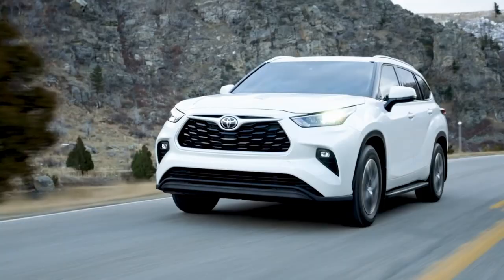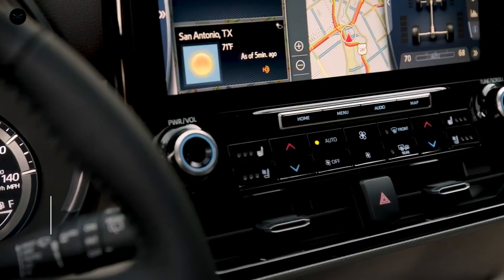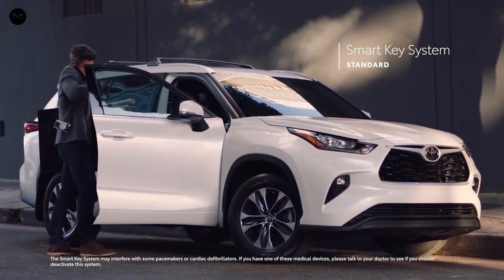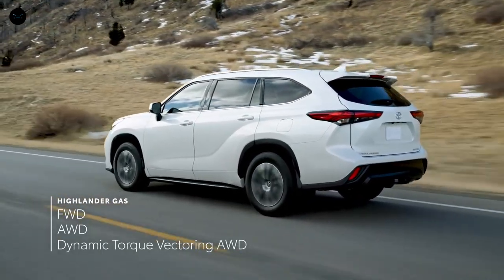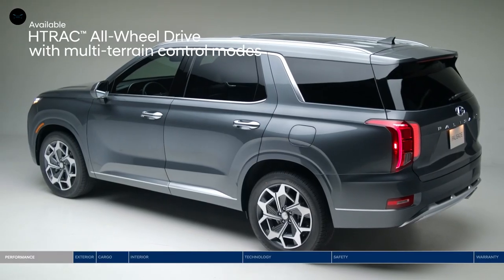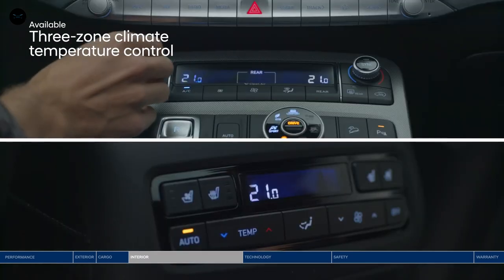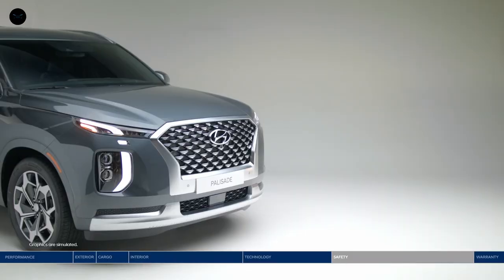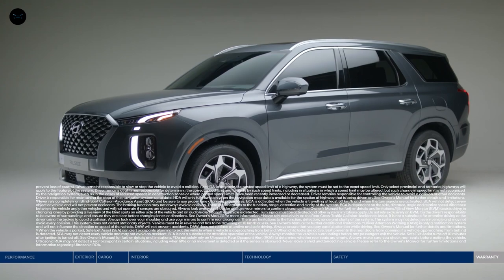2022 Toyota Highlander VS 2022 Hyundai Palisade - Chose The Best One For You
Practical, comfortable, and stylish, the 2022 Toyota Highlander is a family SUV with its eye on the mid-size prize. This three-row ute has plenty to offer and a variety of configurations to appeal to the widest possible audience. Although the base powertrain consists of a V-6 engine, the Highlander is one of only a few three-row SUVs offered with an optional hybrid setup; both powertrains can be had with either front- or all-wheel drive. On the other hand, Hyundai's Palisade SUV aims for a class-above experience and nearly nails it, especially on upper trims where its cabin could be confused for one of the Genesis brand's luxury vehicles. It's not a Genesis, despite the look and feel, and instead shares its platform with the also-excellent Kia Telluride. A smooth-running 3.8-liter V-6 is standard and is mated to an eight-speed automatic; front-wheel drive is the base setup, but all-wheel drive is also available.

***Footage, music, images, and graphics used in the video falls under the YouTube Fair Usage Policy.